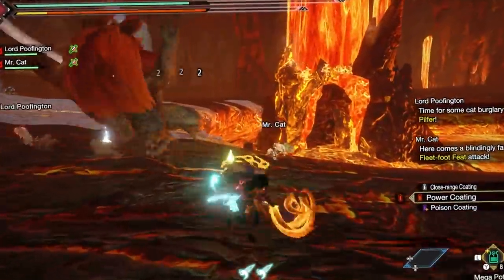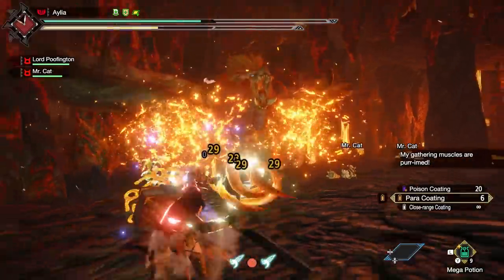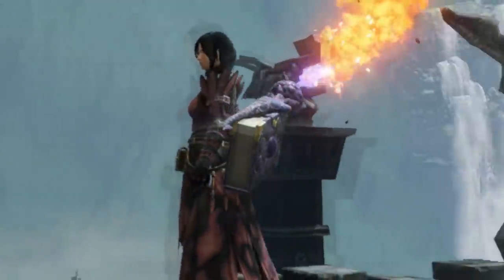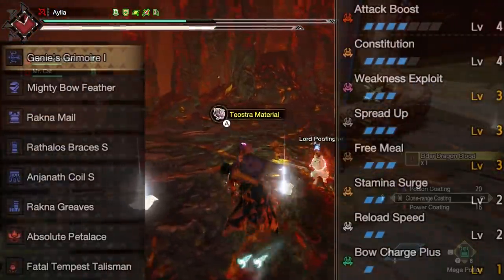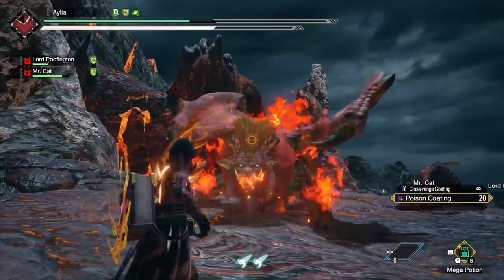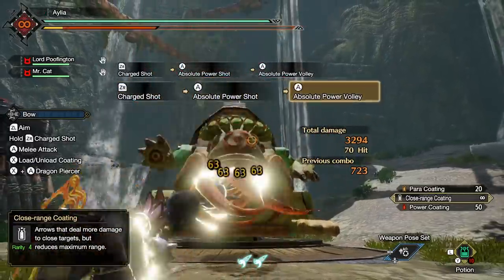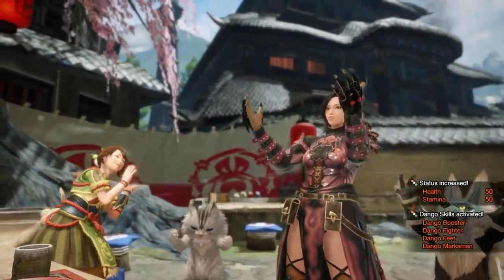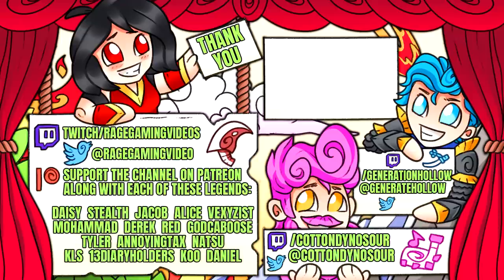Rise Best Bow Build - Highest Damage - Magic Blast Spread Dodgebolt - Monster Hunter Rise!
That's right, it's time for ranged Great Sword... the Bow to go boom! Enjoy!